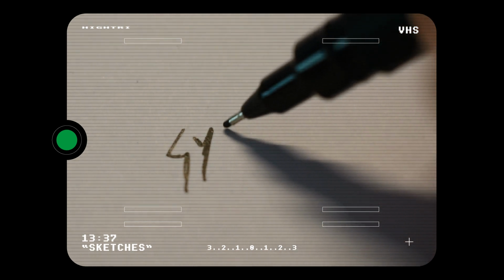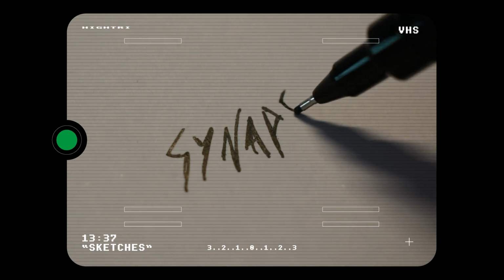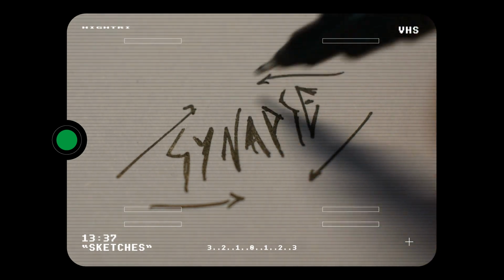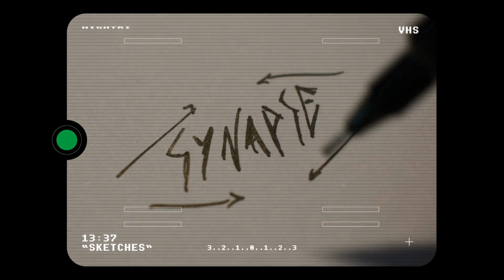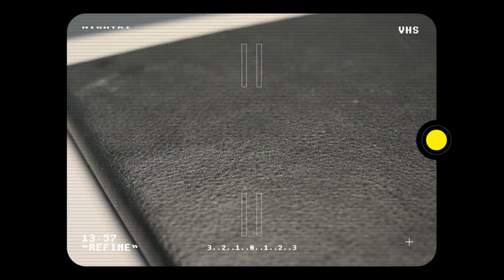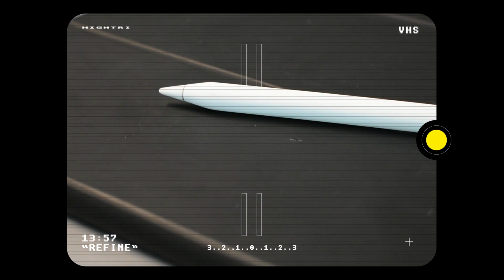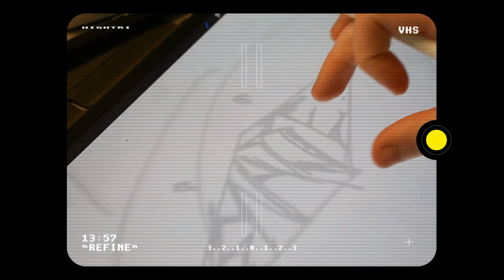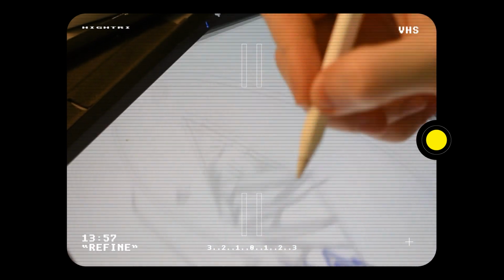My Sketch to Chrome Type Process Short Film - ProCreate / Illustrator VLOG